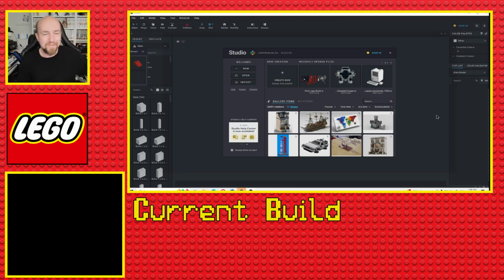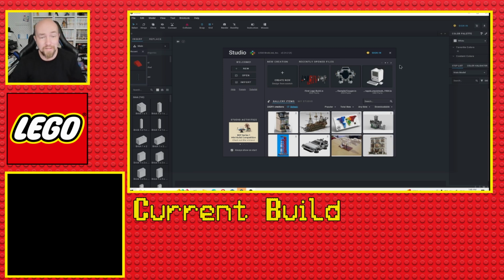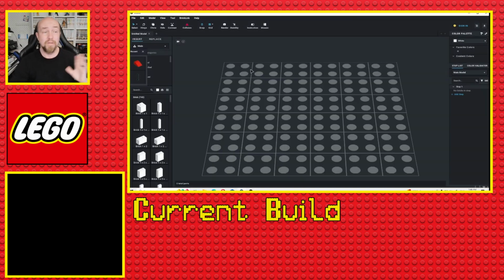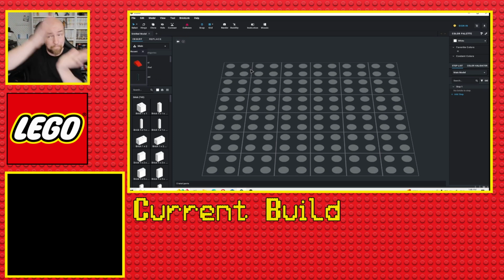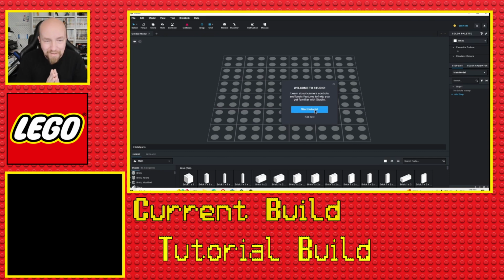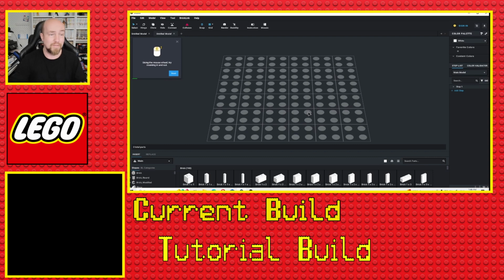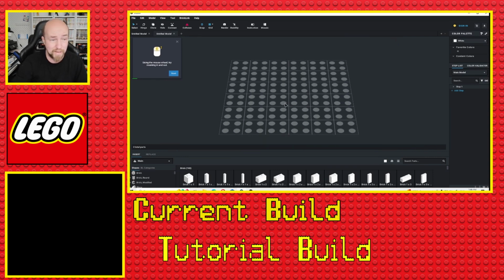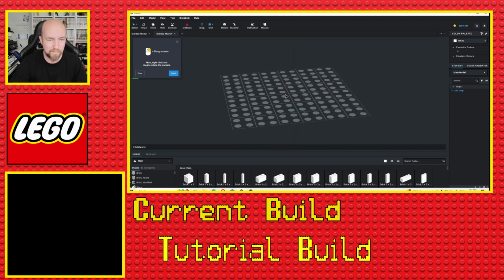Building LEGO on the computer Tutorial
Today I'm building a LEGO Snail on Brick Link studio this is the tutorial for the program. What should I build next???